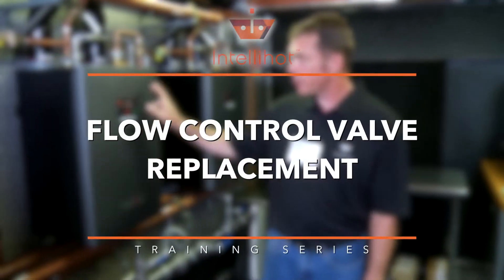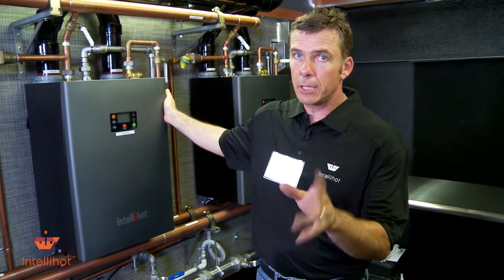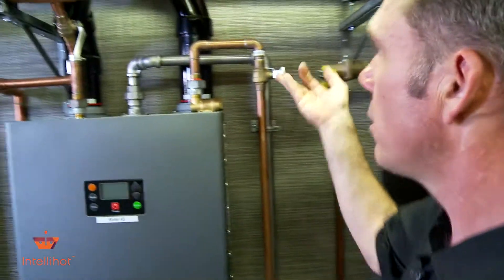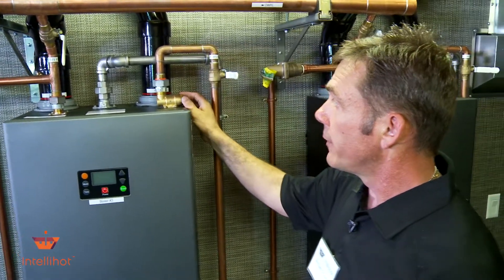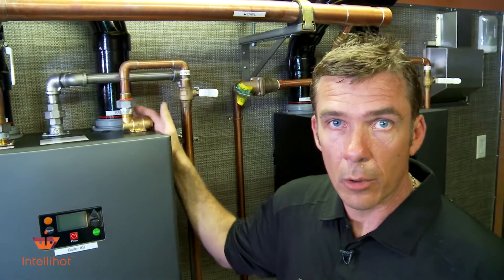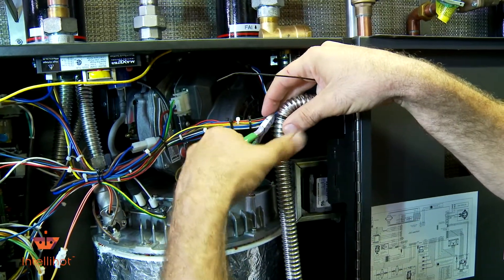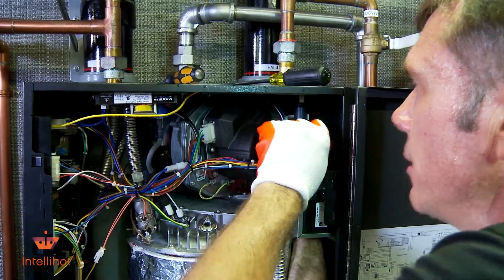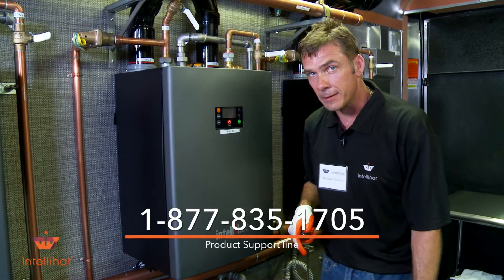Flow Control Valve Replacement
Learn how to replace the Flow Control Valve in Intellihot's units.